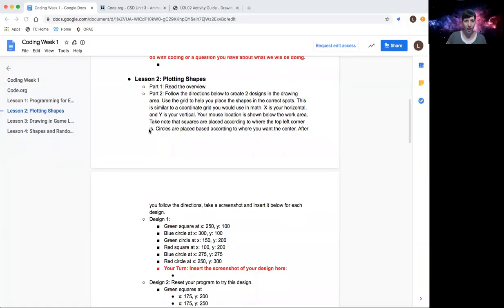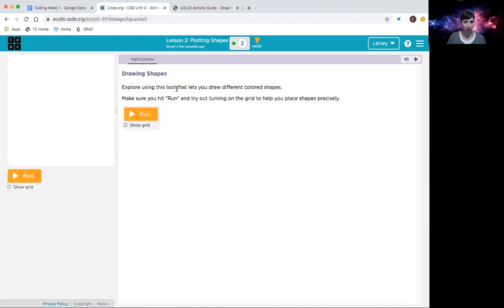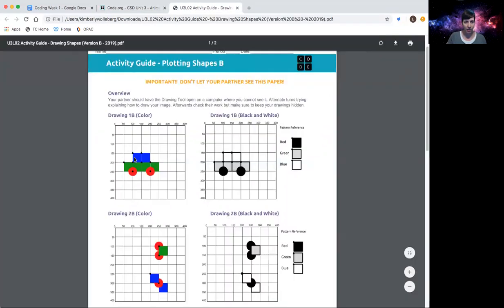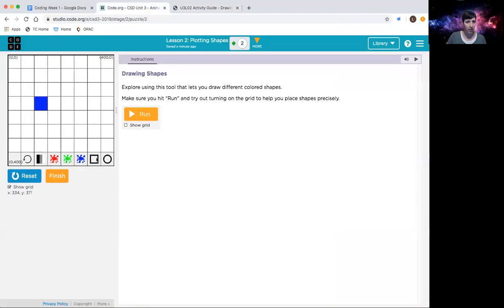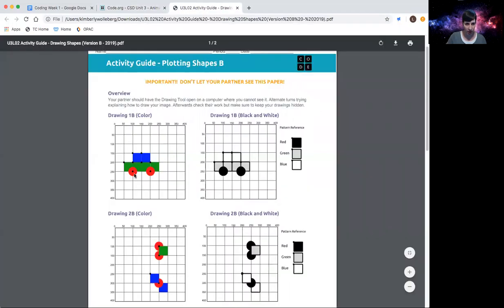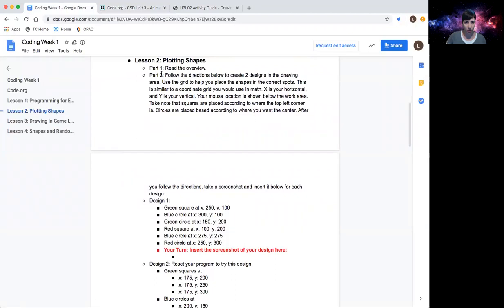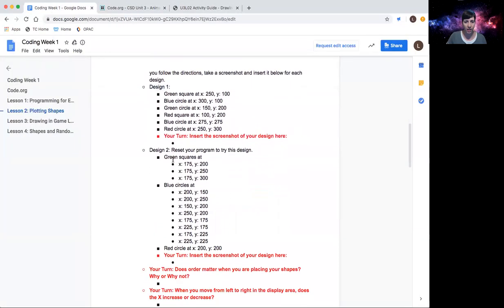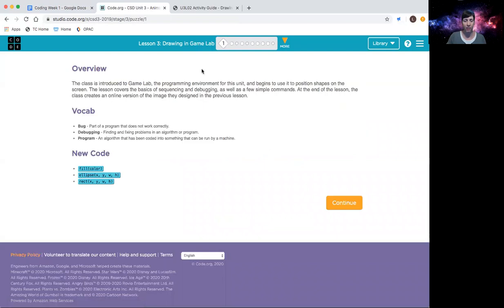Lesson 2-Plotting Shapes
Here is a walkthrough of Lesson 2 at Code.org.